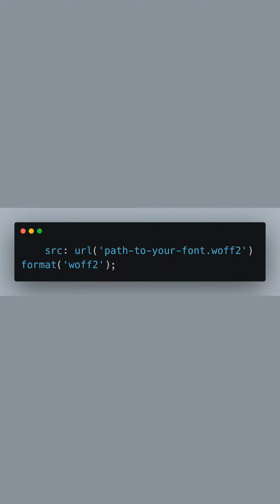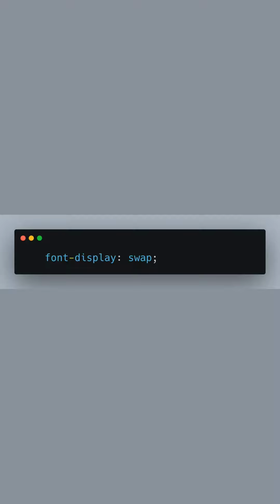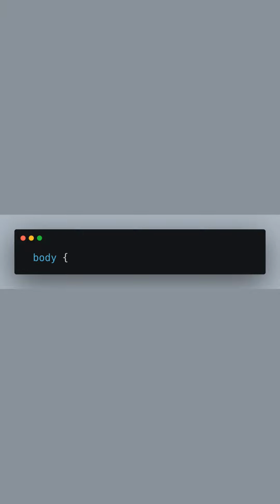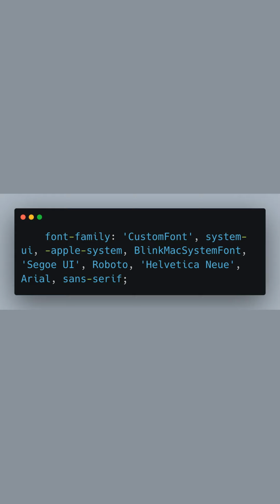Ultimate Guide: Inject CSS with Style Element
- requirement 1
- requirement 2